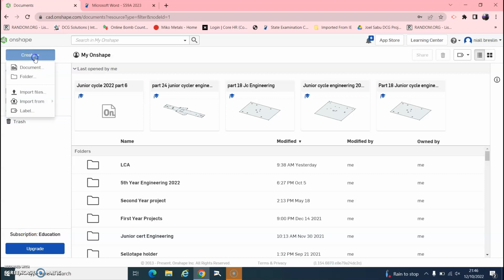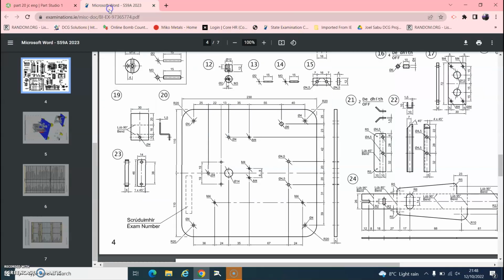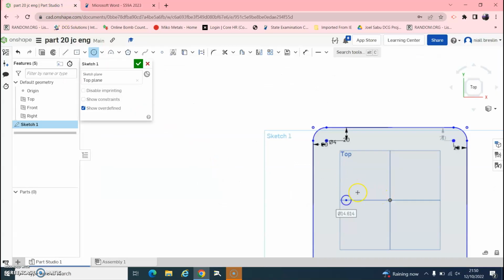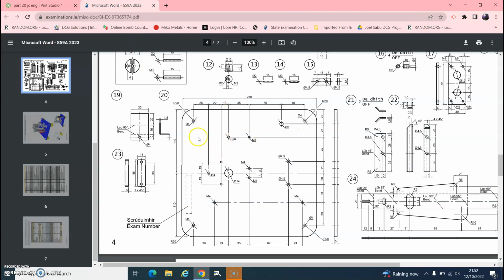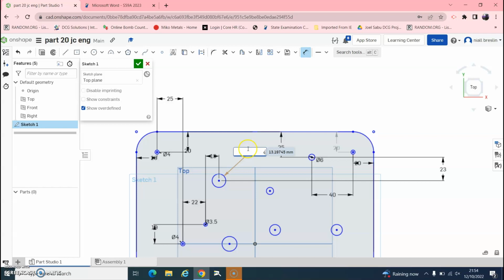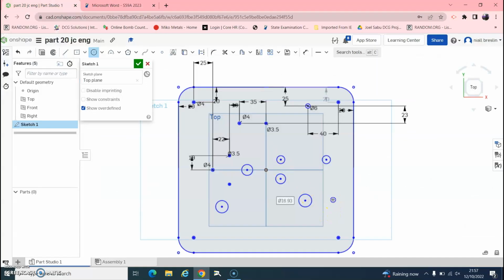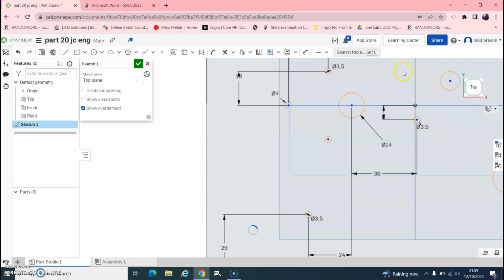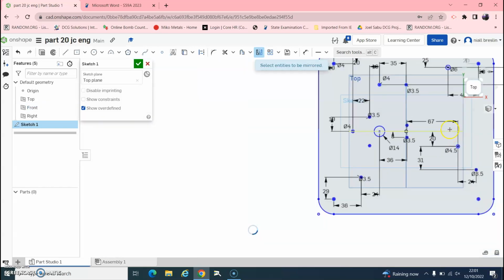Junior cycle Engineering 2022/23 part 20